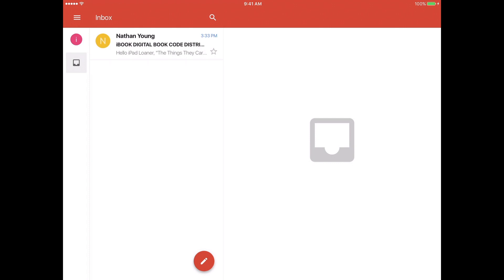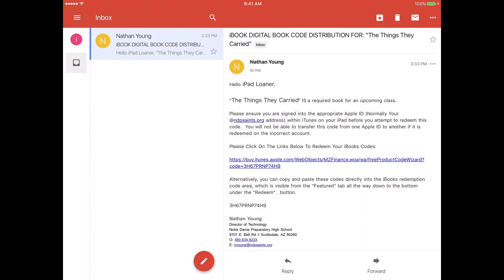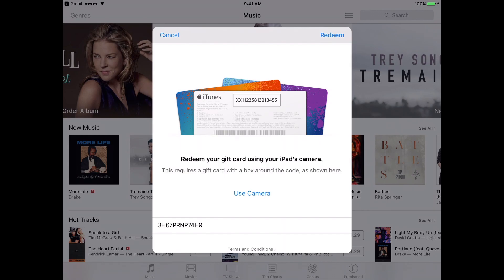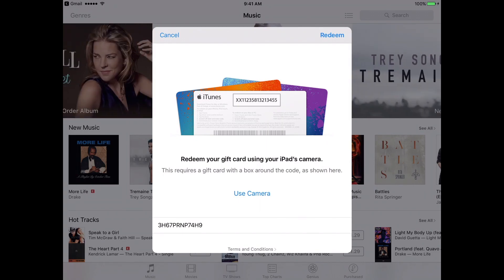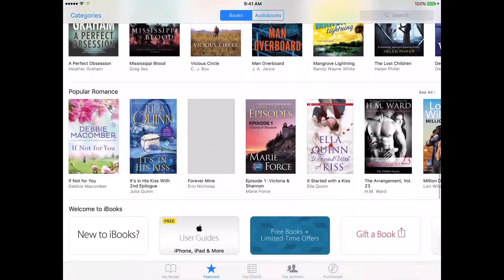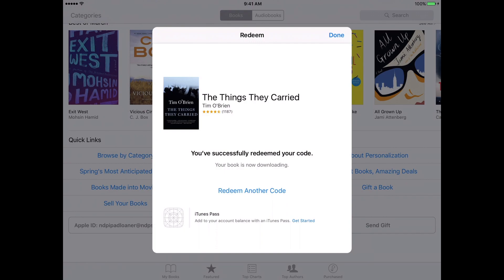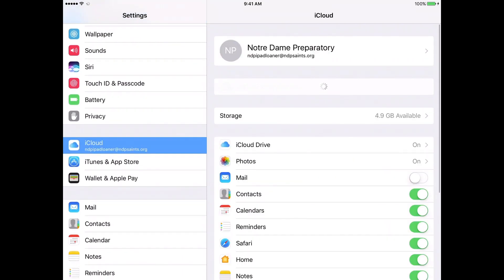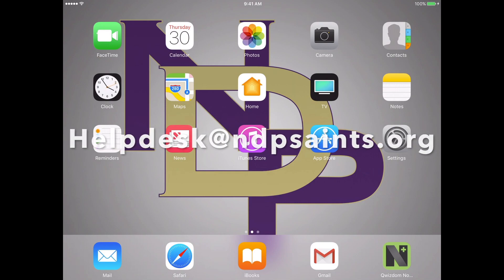iPad iBook Code Redemption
Some students have had questions about how to redeem the iBook codes that are sent to their email addresses.  Please follow this guide for instructions on how to redeem these codes and how to append them to your proper accounts.